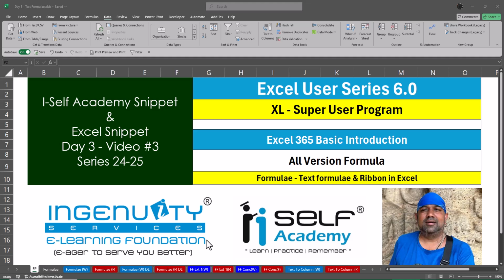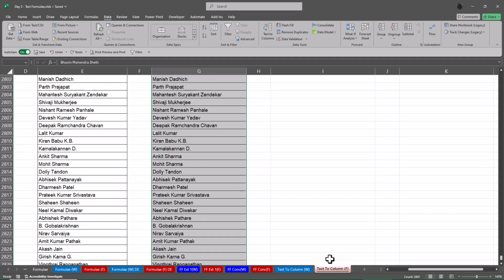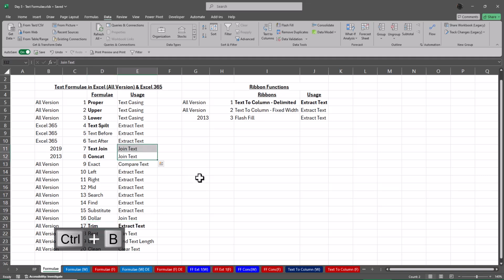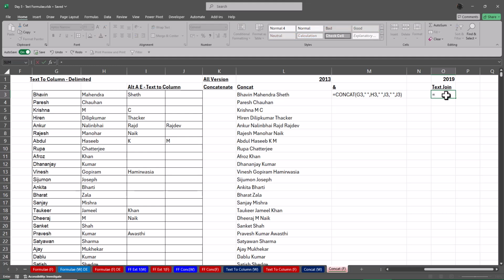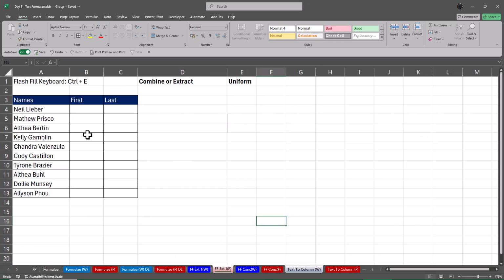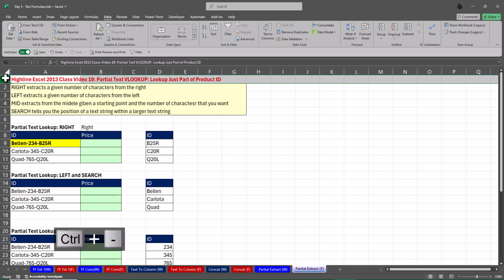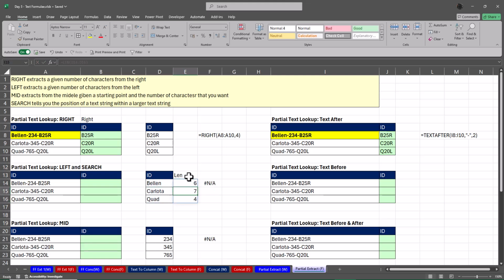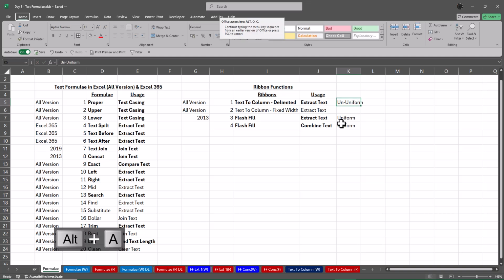Topics 3 - Excel 365 - Old School Formulae Vs New Text Formulae in Office 365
Training Topics - Text Formulae & Ribbon Functions in Excel
Duration: 1:00:33: mins
Language: English

Excel offers several text functions for manipulating and analyzing text data. Here are some key examples:

CONCATENATE (or & operator): Joins multiple text strings. =CONCATENATE("Hello"," ","World") or ="Hello" & " " & "World" both result in "Hello World".

LEFT, MID, RIGHT: Extract substrings. LEFT("World",2) returns "Wo", MID("World",2,2) returns "or", RIGHT("World",2) returns "ld".

LEN: Returns the length of a text string. LEN("World") returns 5.

LOWER, UPPER, PROPER: Convert text to lowercase, uppercase, or proper case.

FIND, SEARCH: Locate a substring within a string. FIND("or","World") returns 3 (case-sensitive), while SEARCH("or","World") also returns 3 (case-insensitive).

SUBSTITUTE: Replaces part of a text string with another. SUBSTITUTE("Hello World","World","There") returns "Hello There".

TRIM: Removes leading and trailing spaces from a text string.

TEXT: Converts a number to text in a specific format.

These are just a few; Excel has many more. Which specific text functions are you interested in learning more about? Knowing your specific needs will help me provide more tailored information.

Time Stamps
0:46 - Text Casing - Proper, Upper and Lower - Text Split
1:32 - 20 Text formulae in Usage
3:20 - Text to Column - All Version Ribbon Function
7:30 - Adding Cells, Rows or Column - Keyboard Shortcuts
17:45 - Concat, Trim, Len, Exact and Text Join
31:50 - Flash Fill
43:10 - Right, Left, Search, Text Before & Text After